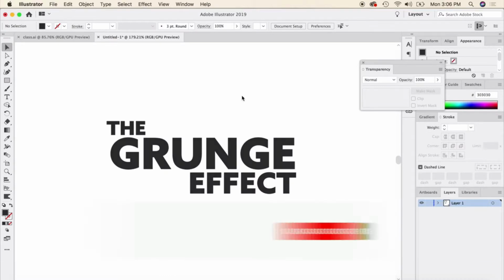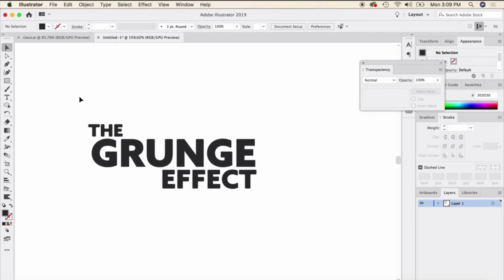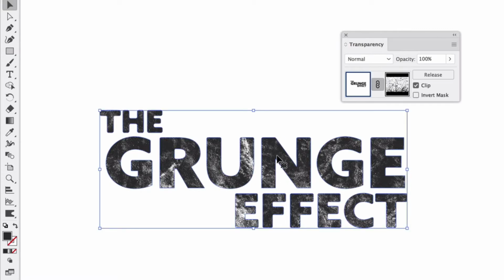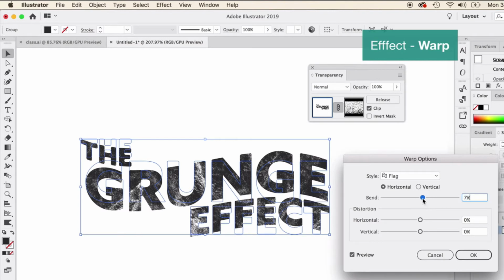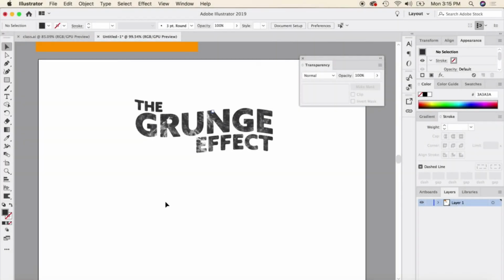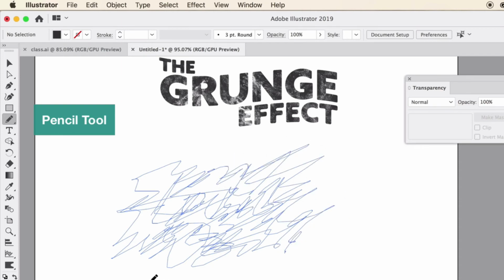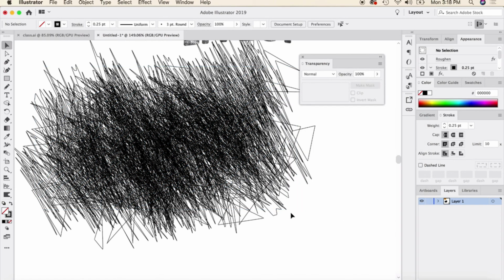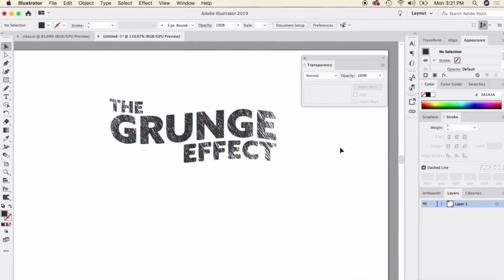How to use Layering Mask | Adobe Illustrator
In todays Tutorial, I will show you how to make Grunge effects using layering mask on your logo designs

Make sure to watch carefully to the end, and then write in the comment
section the most valuable information you find it in the tutorial.

and here you will find other tutorials for;
-Adobe photoshop
-Adobe Illustrator
-Corel draw

for watching